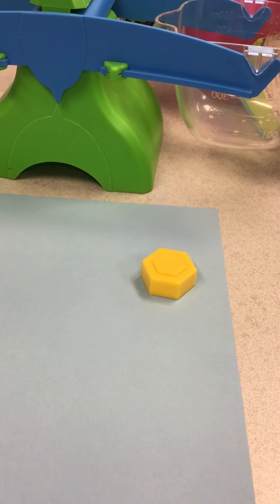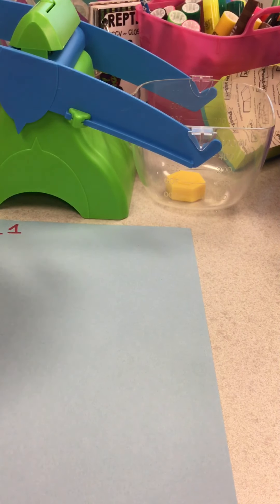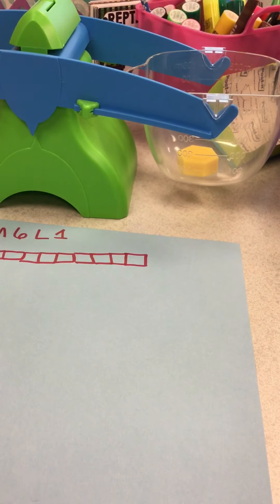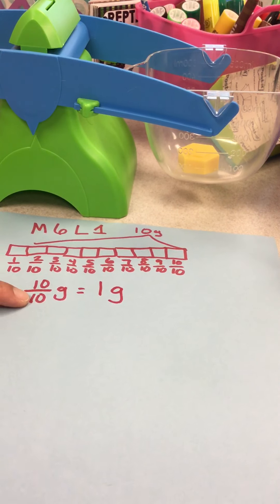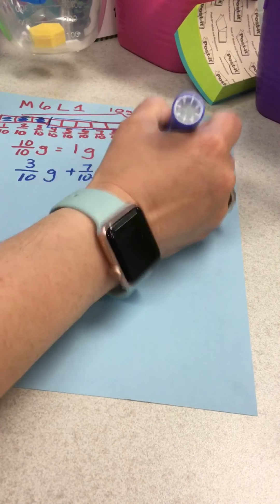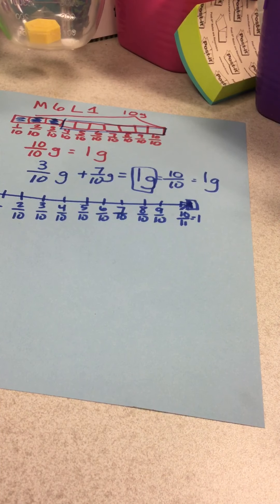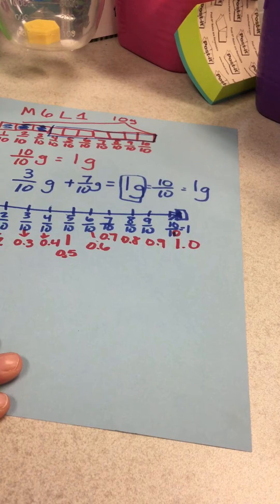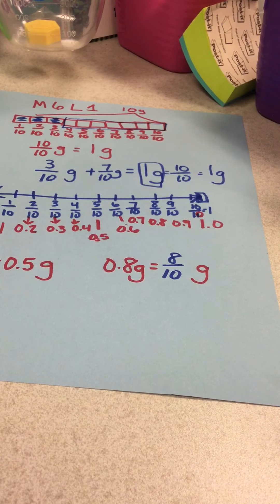Eureka Math Model 6 Lesson 1